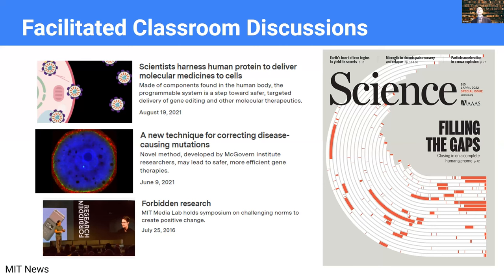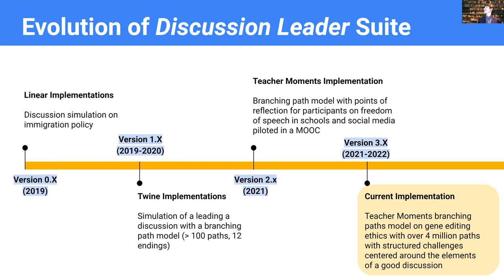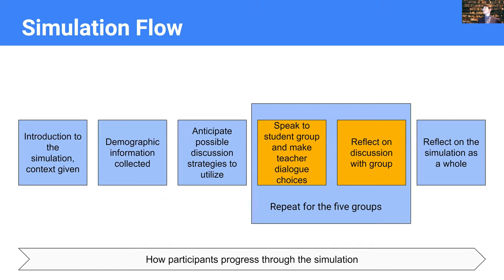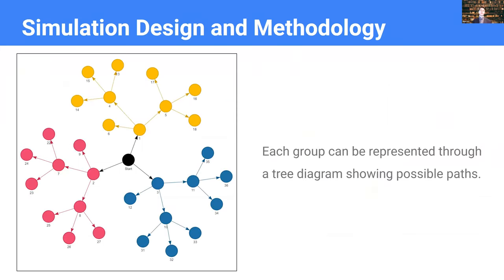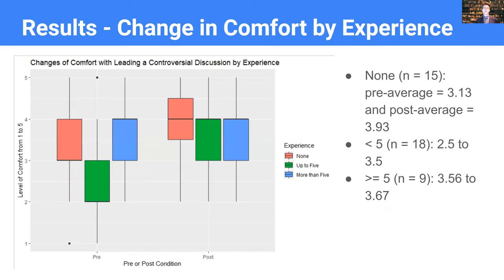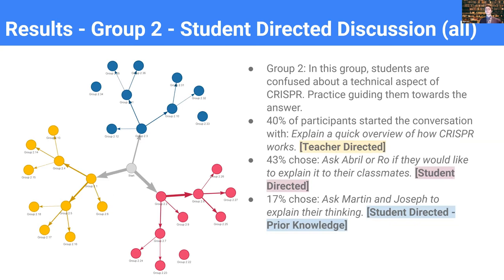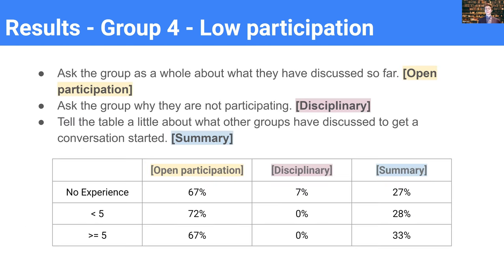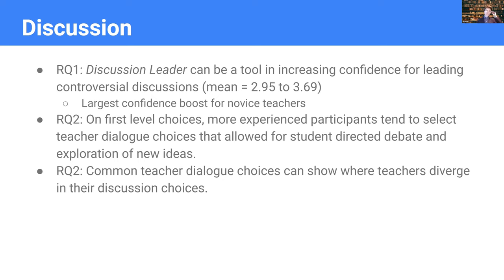Marvez, "Controversial Science Argumentation Skills for Teachers"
Full title: "Controversial Science Argumentation Skills for Teachers in the Digital Clinical Simulation Discussion Leader"